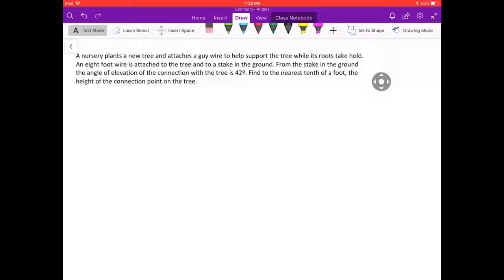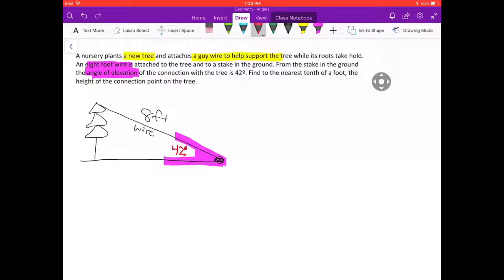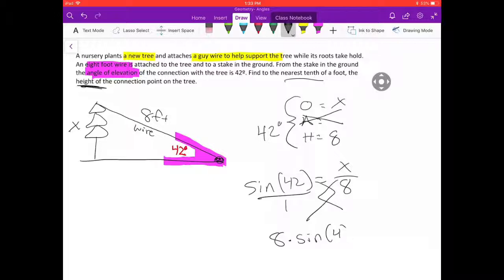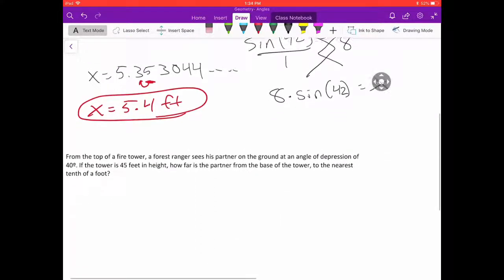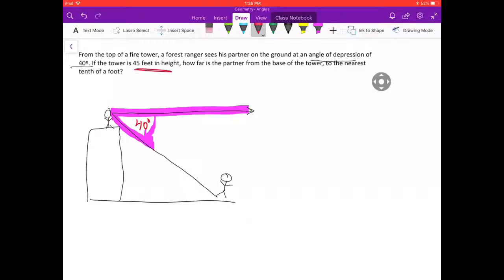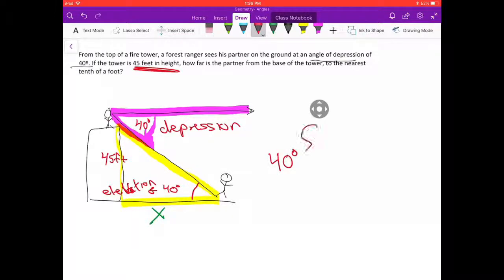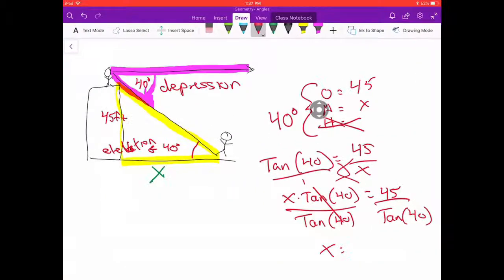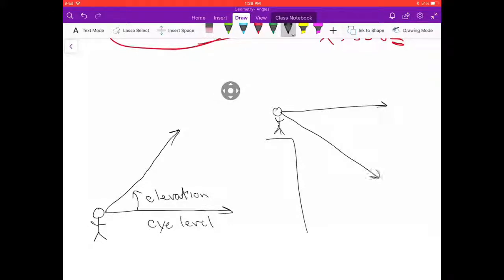Angle Of Elevation